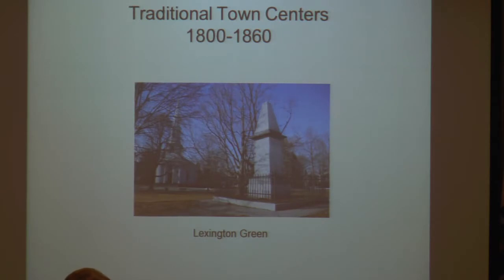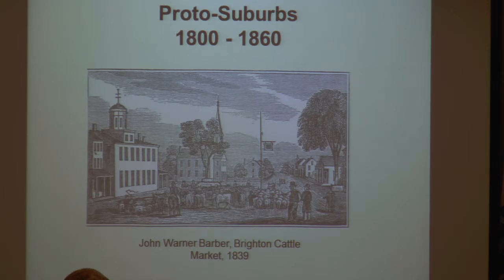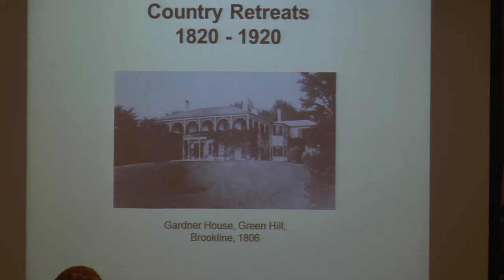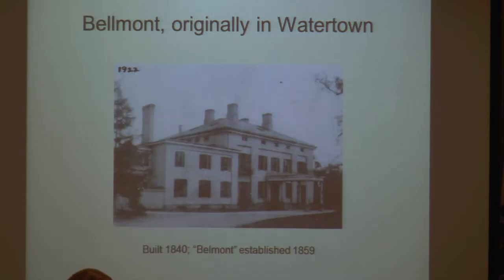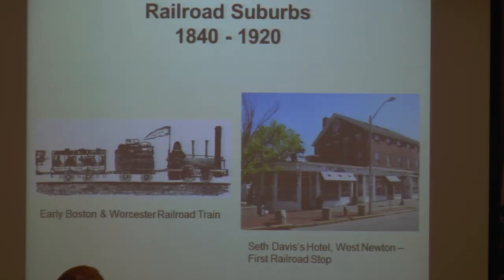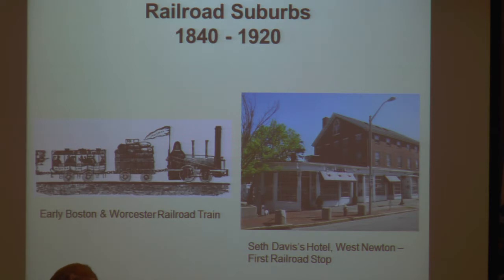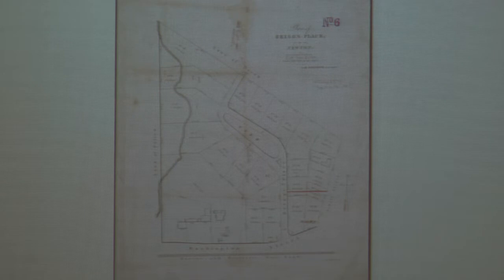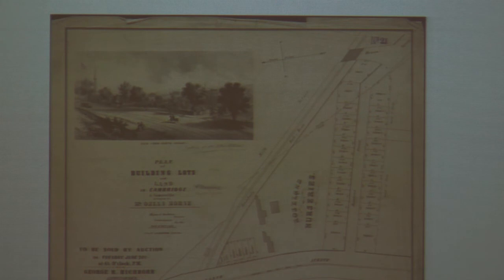Greater Boston, from Suburbs to Smart Growth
Historian James O'Connell, author of The Hub's Metropolis: Greater Boston's Development from Railroad Suburbs to Smart Growth  (MIT Press) serves as a guide through the history of the planning and development of Greater Boston, from Colonial town greens and country estates, horse-drawn carriages, electric streetcars, and the beltways facilitating suburban sprawl, and finally to transit-oriented development and smart growth.